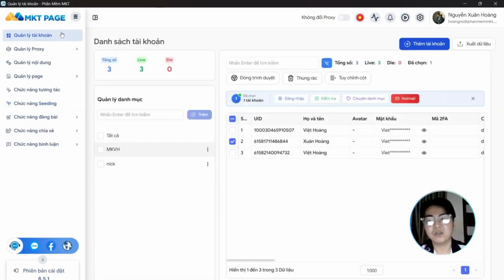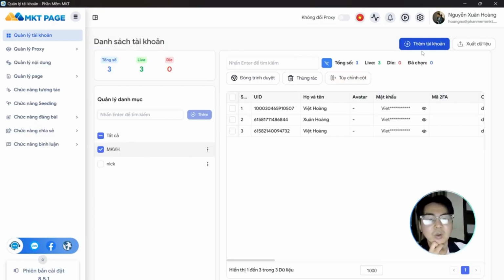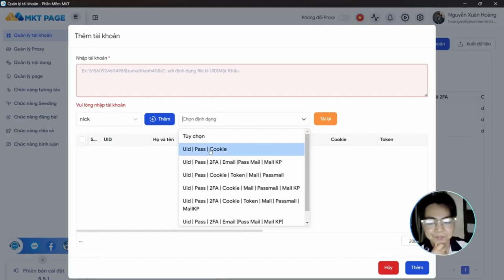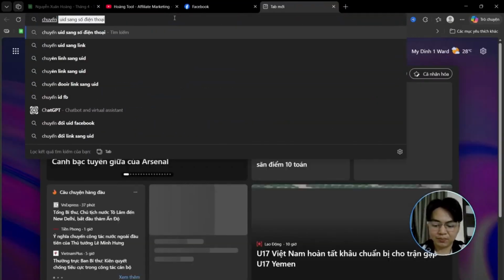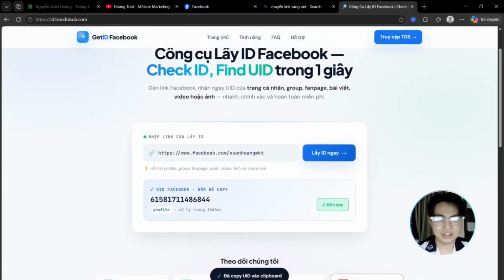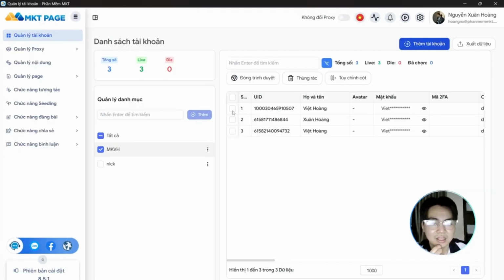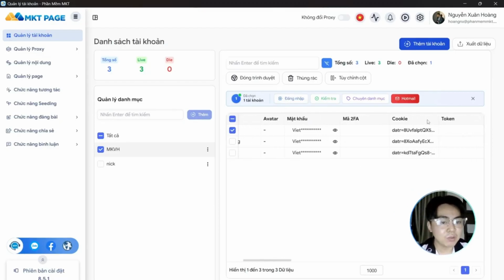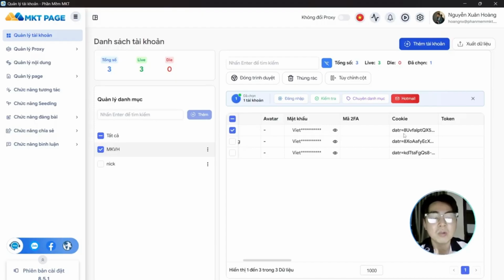How to Add Multiple Accounts to MKT Page | Build Automatic Fanpage System for Affiliate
In this step-by-step tutorial, I show you exactly how to add multiple accounts into MKT Page software and set up an automatic Fanpage system for affiliate marketing.
MKT Page makes it easy to manage many Facebook Fanpages, auto post content, and spread affiliate links (Shopee, TikTok Shop, etc.) at scale.